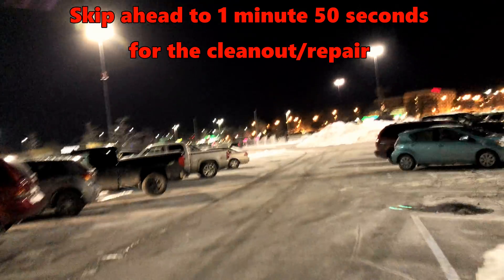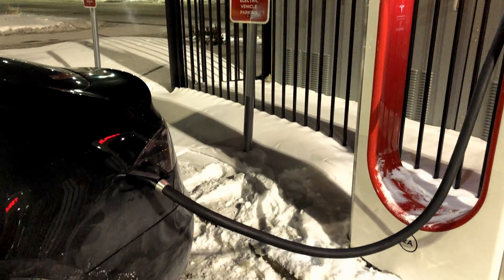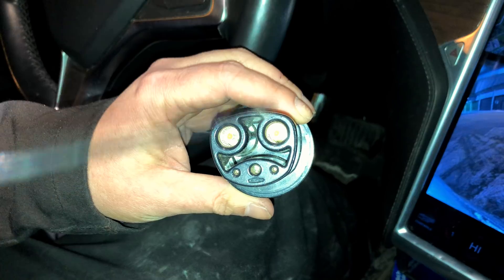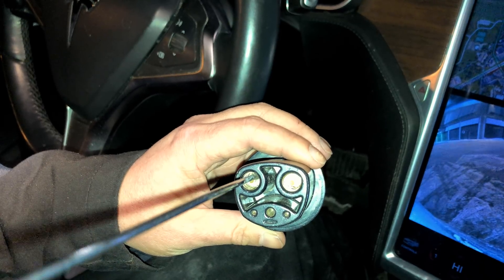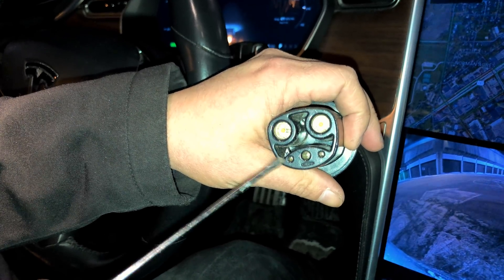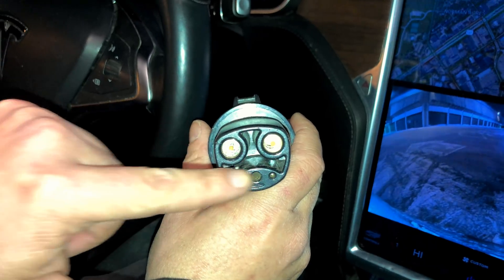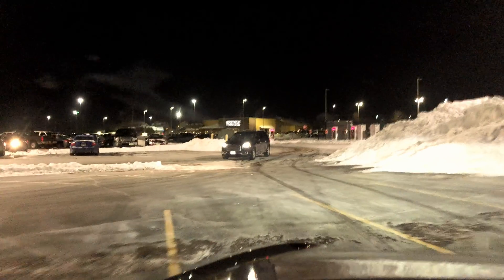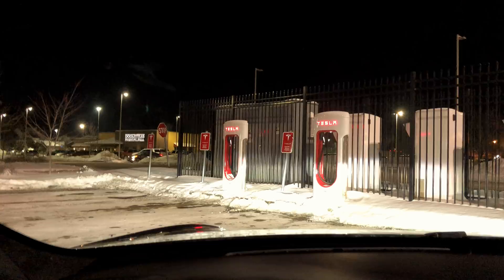How to remove/clean frozen/ice Tesla Supercharger plug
Ever arrive at a Supercharger, only to find the plug won't go into the charge port? This can be detrimental if it's a location with only a couple superchargers, or maybe an HPWC ( High Powered Wall Charger ) at a Destination charging location. It "Could" potentially leave you stranded or scrambling to find another station within your remaining range.
   If you're in the south, this may not apply as much to you. If your in the North, where slush, snow, ice are a way of life part of the year, you may have already experienced this.

   As a follow-up, after the "Polar Vortex" in Feb 2019, where we got -22 to -32 *F in my part of Wisconsin (the warmer part...) The Oak Creek charging station at one point had 8, yes 8!!! out of 10 stalls frozen and unable to be plugged into the cars. Thankfully, yours truly was ready and cleaned out those 8 plugs and helped the growing queue of frozen Model 3's (No battery heaters in Model 3's) attempt to get some very much needed electrons.

   And I don't think I mentioned it in the video, however, another way the plugs can really get packed with ice. When charging, the plug end can heat up quite a bit, even in Arctic temperatures. If that plug is dropped into the snow or snowed on right after being unplugged, what gets in it will melt. Following that, Freeze (The plugs cool within a minute or so after being unplugged). Once that water freezes, that's it. Done.

   This initial video shows how to clean it. I will be putting together another video, talking about what every Tesla owner should carry with them along with the UMC. Basically, a Tesla Tool Kit.
   Things are about to get busy though, I have a little girl due within the next 1-2 ish weeks.
   In the meantime, here are links discussed in the video:

12v Defroster 150w
12v Hair Dryer 150w (Compatible)
12v Hair Dryer 180w (May blow Fuse)
12v Car Window Defroster 150w (Air not Direct as dryer)